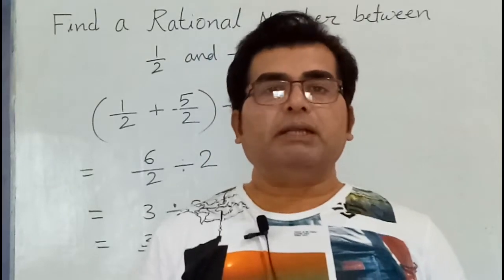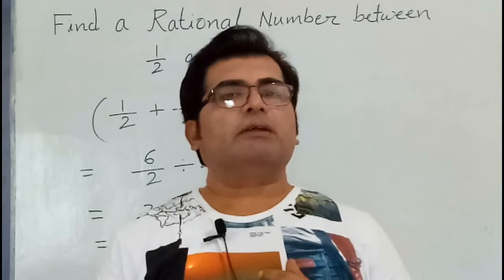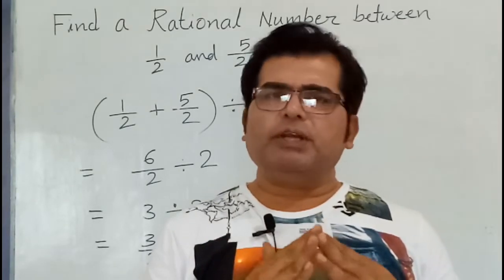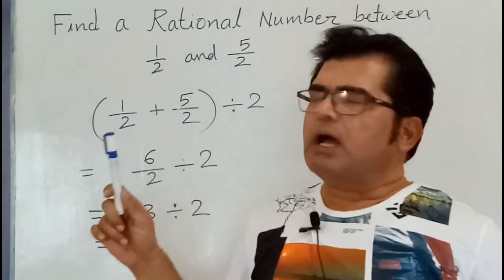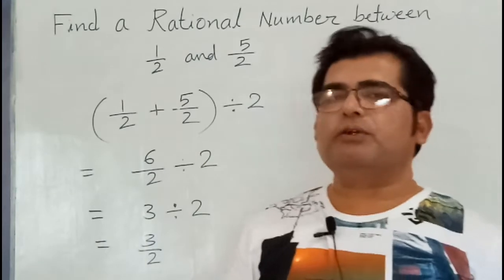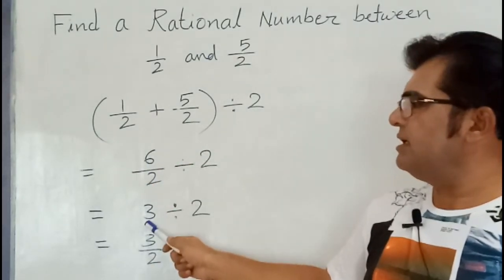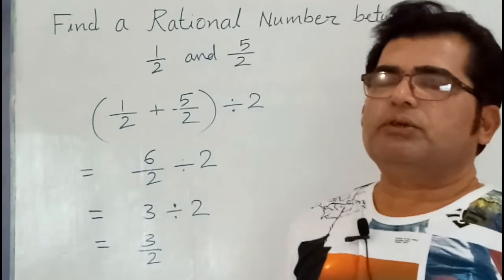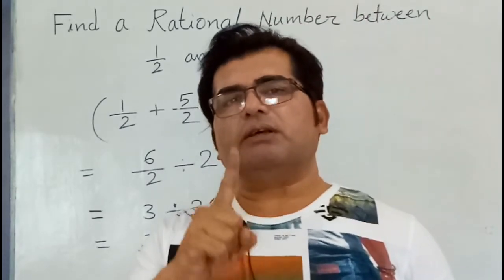Find a Rational Number between two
To find a Rational number between two rational numbers
1. Add both Rational Numbers
2. Sum of two Rational Numbers divide by 2.
3. You get exactly one Rational Number between two Rational numbers.